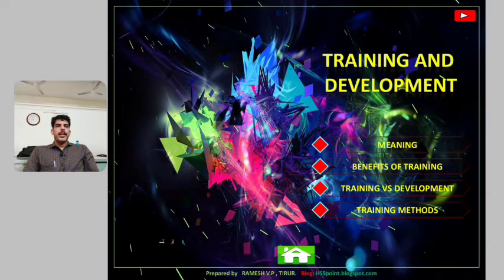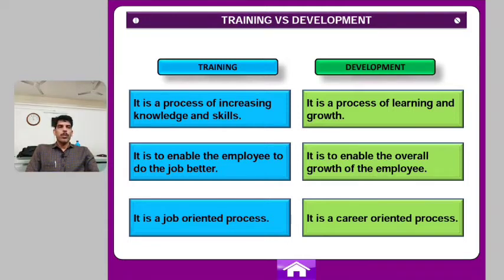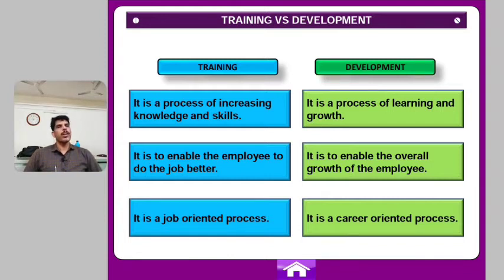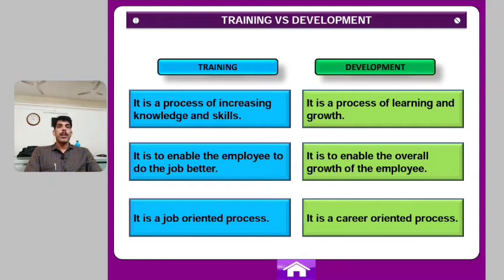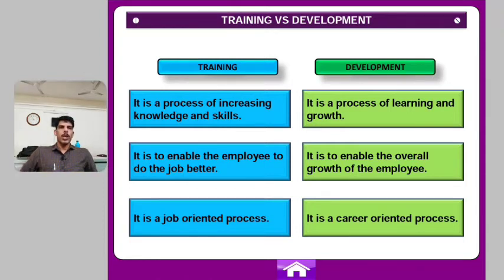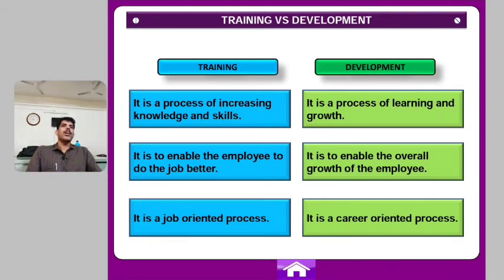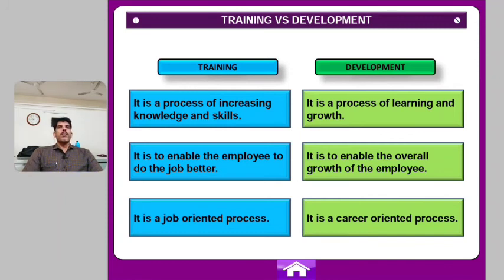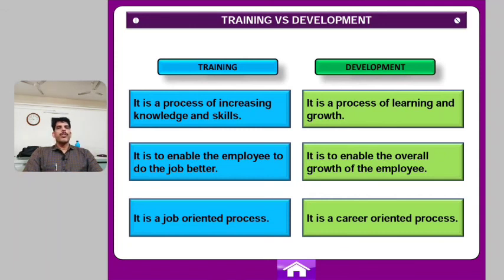Training VS Development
Class on XII Business Studies Chapter 6